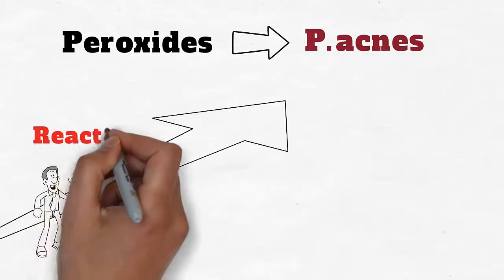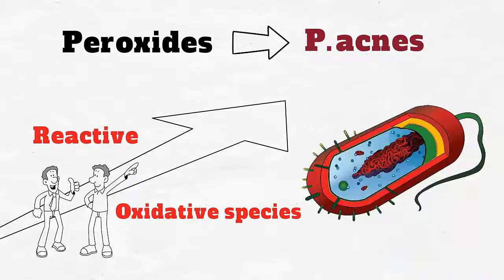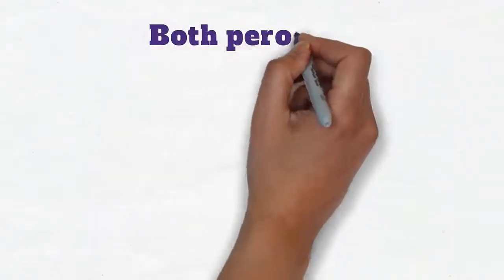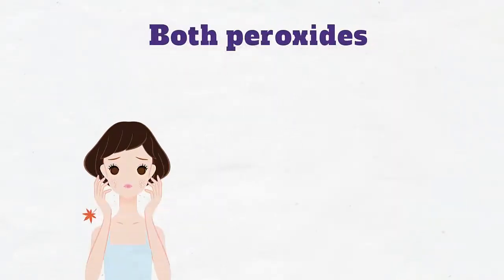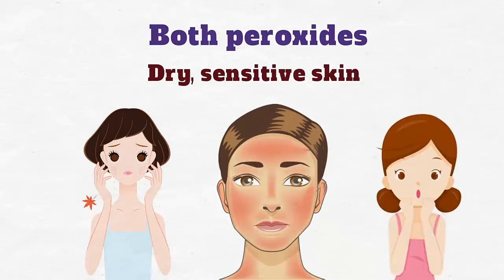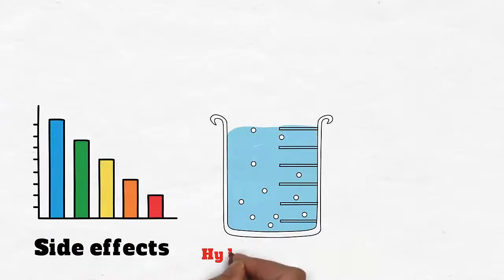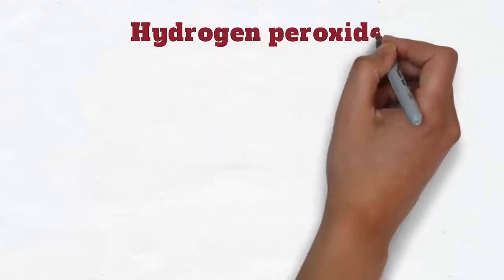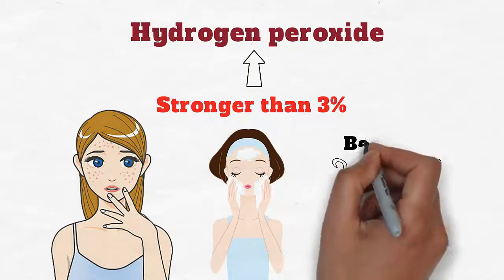Can Peroxide Help Acne?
Hydrogen peroxide and Benzoyl peroxide are the two peroxides used in acne treatment.

Natural Remedy for Clear Skin